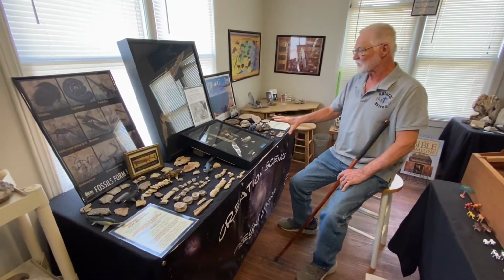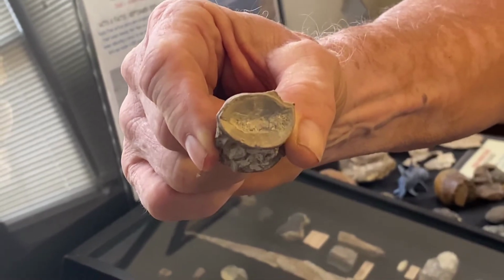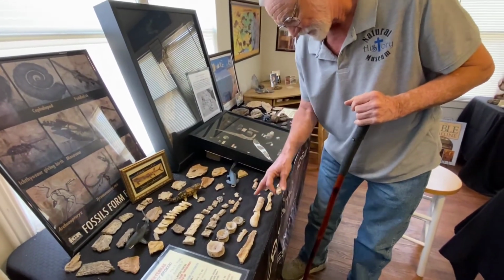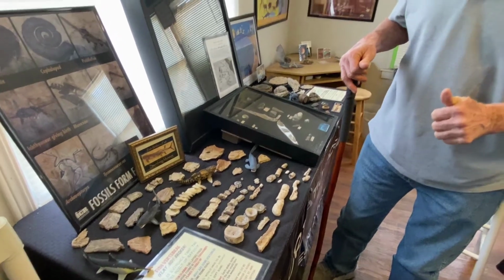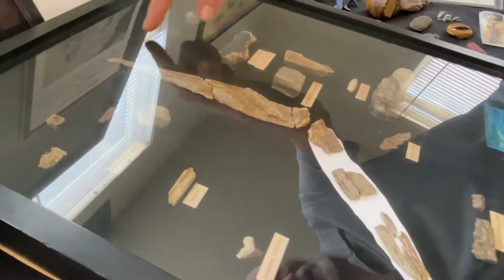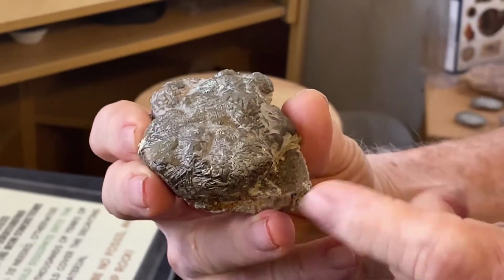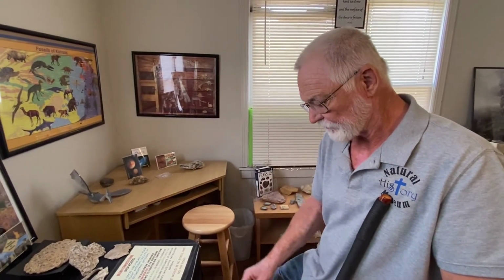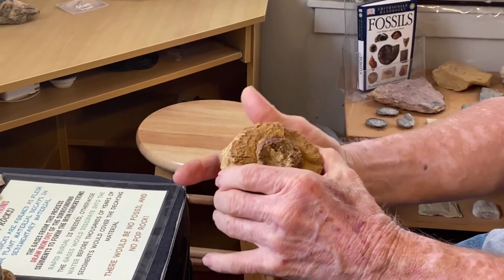NW Kansas Marine Fossils // Flood and Fossil Part 5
In this video, Stan tells us about marine (or fish) fossils found in North West Kansas.